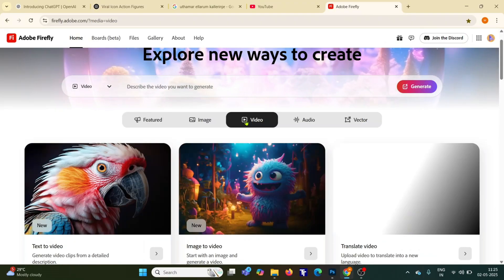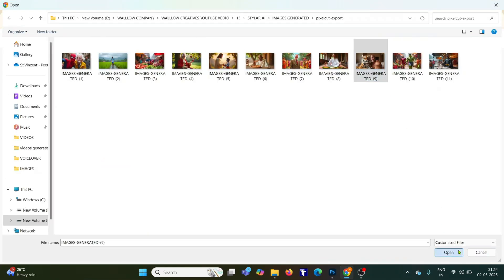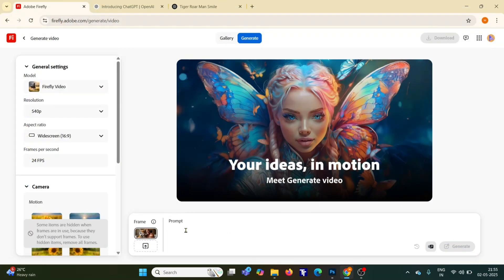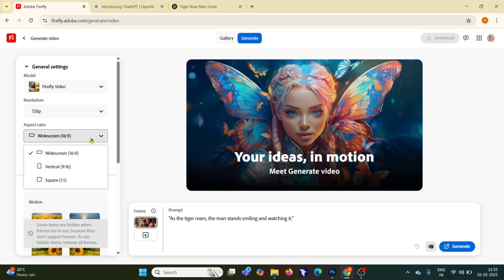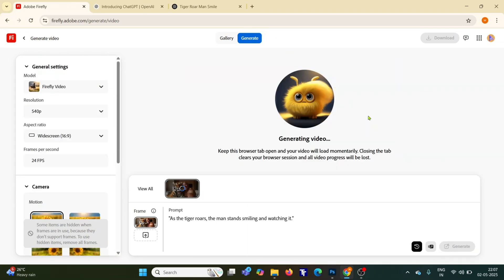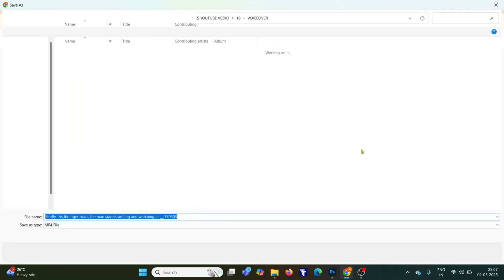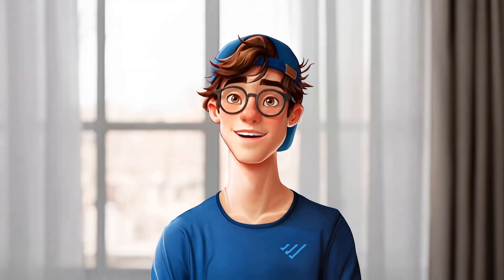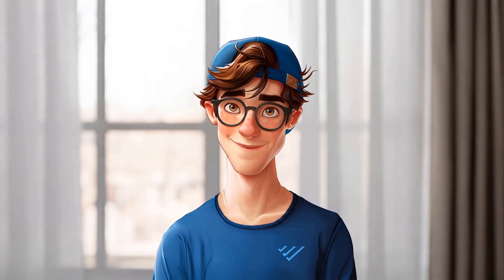Create Animated Videos with Adobe Firefly – Here’s How!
Adobe Firefly just dropped video generation tools — but how good are they? In this video, we explore the brand new Image to Video features to find out if Adobe Firefly is ready to compete with Runway, Pika, and Sora.
📽️ See how it works, what’s possible, and where it still falls short.

Perfect for creators, marketers, and designers looking to add AI to their workflow!